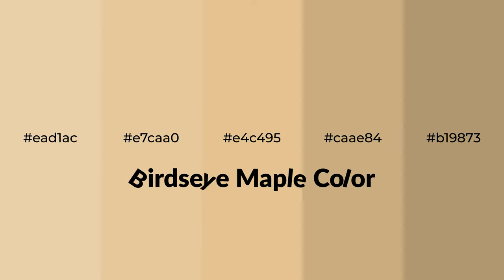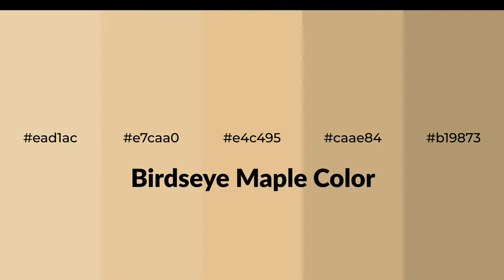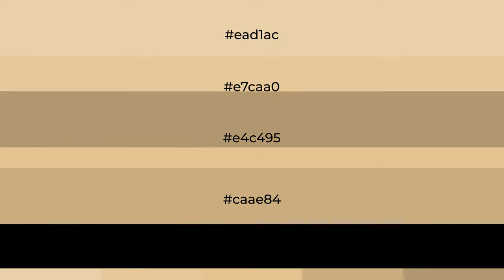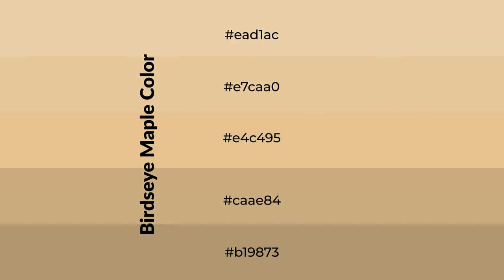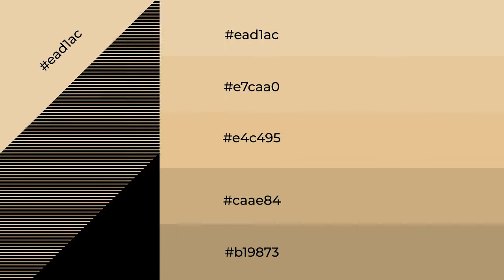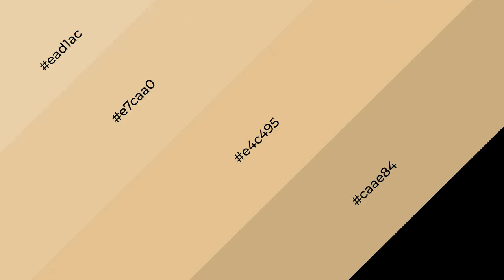Shades & Tints of Birdseye Maple color e4c495 A Warm Yellow color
Shades of Birdseye Maple color e4c495 Warm Shades of Birdseye Maple color with Yellow hue for your project!

Shades
Hex caae84

Tints
Hex e7caa0

Birdseye Maple is a warm color, and it emits cozier and active emotion. Warm colors are symbols of warmth, fire, heat, and sunshine. It also evokes joy, passion, love, and even anger emotions. You can see them used in Restaurants and Gyms.